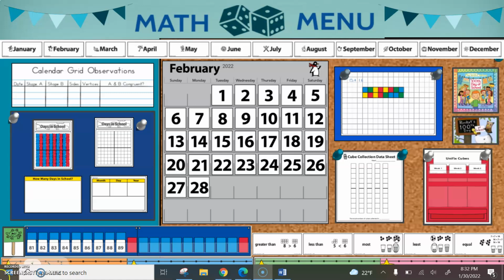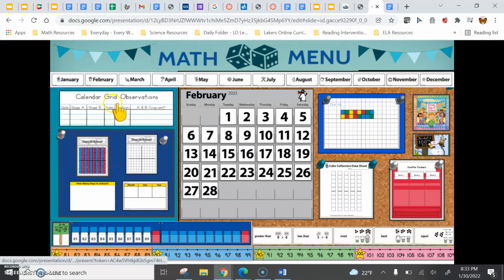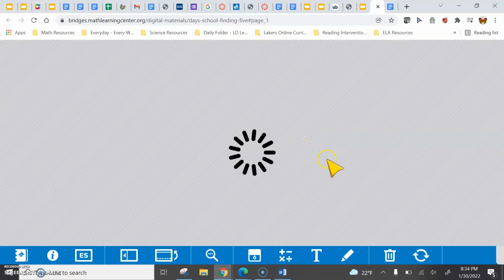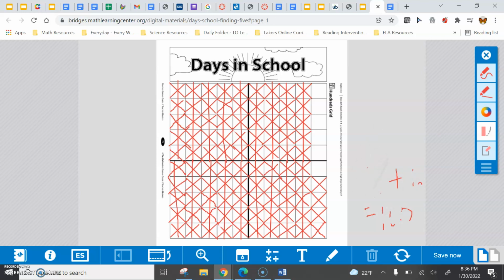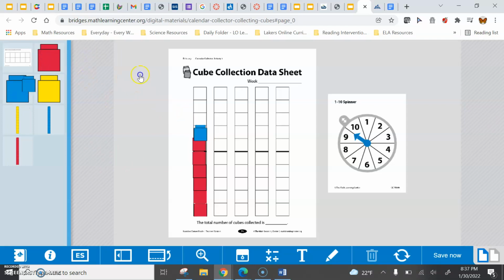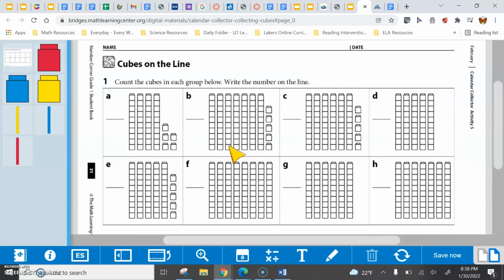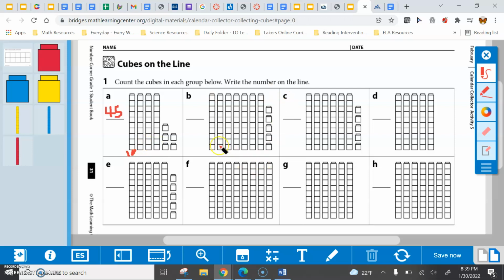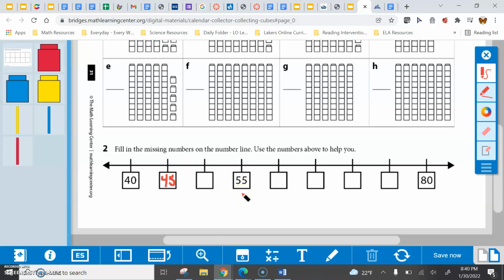Number Corner - Thursday, February 3, 2022